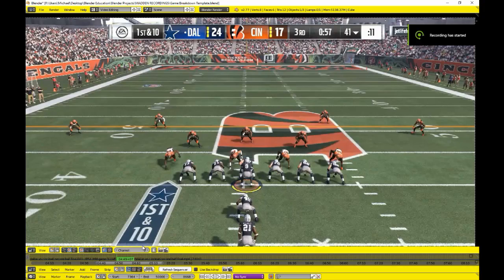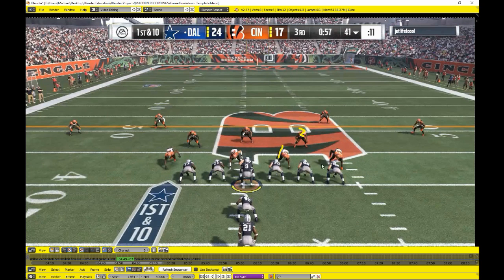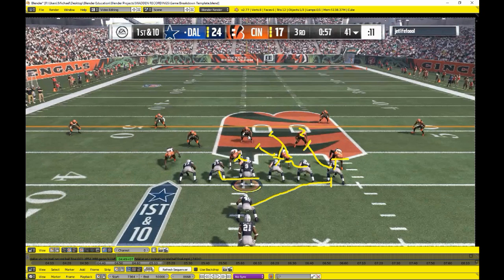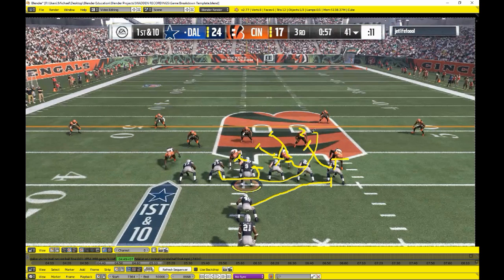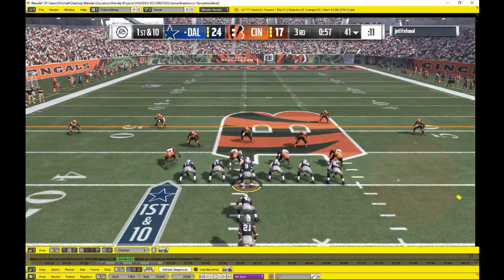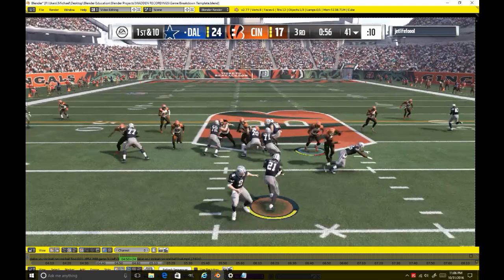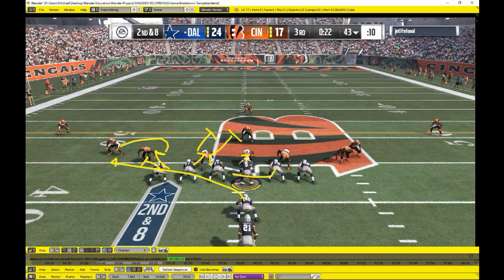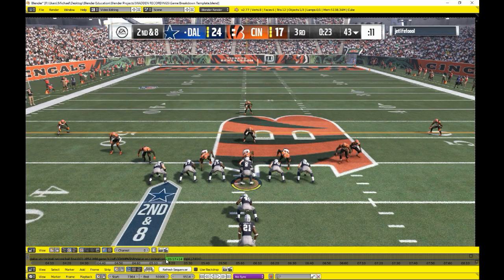PS4 Madden 17 I GAME BREAKDOWN!! Cowboys vs Bengals. Series 12 Offense plays 3&4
GRADING SYSTEM:
Offense
play success: gain of 3+ yards or results in a first down: 1=pass, 0=fail
player decision making: 1=pass 0=fail
bonus positives: +1 for run of 10+, +1for pass of 20+, +1 TD
bonus negatives: -1 for turnover, -1 for loss of 10 yards, or -2 for turnover with TD or safety

each play has a possibility of 0-2 base points and -2 to +2 bonus points.

grade formula: total points/(number of plays x 2)
with bonus positives and negatives there is a possibility of more than 100% and less than 0% grades.

Defense
play success: hold offense to less than 4 yards 1=pass, 0=fail
player responsiblity: plays responsibility within defense called 1=pass. 0=fail
bonus positives: +1 for sack or turnover(including turnover on downs), +2 for turnover with TD. +1 for tackle for loss
bonus negatives: -1 for